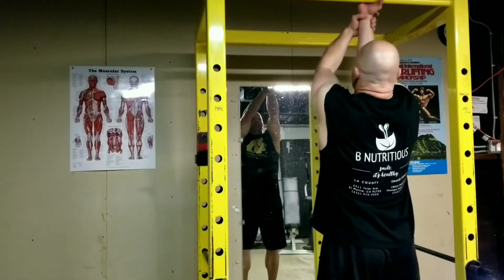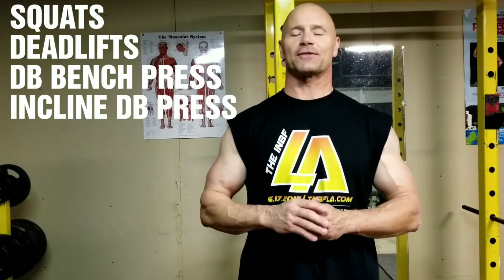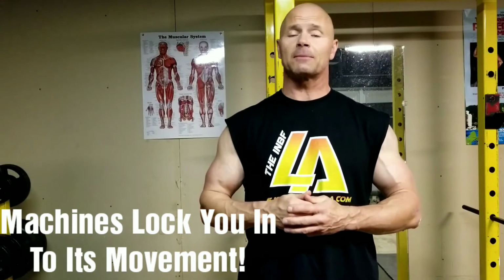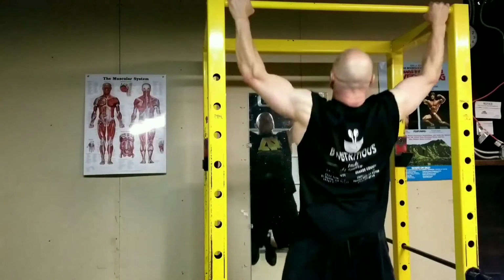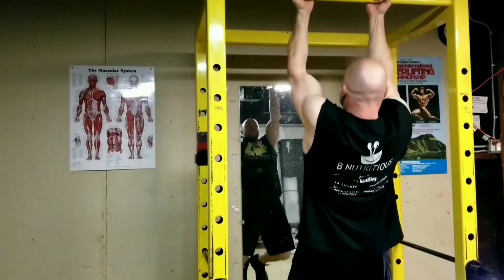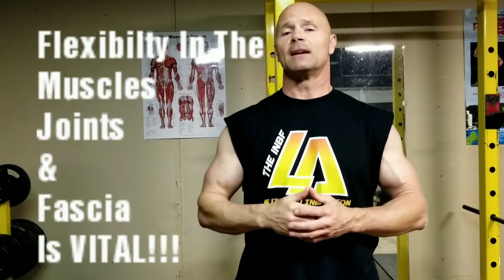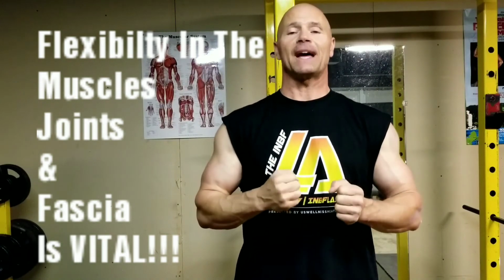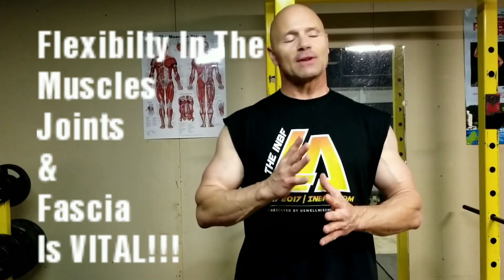The Best Exercises for Men over 50! (John's New Addition)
Mr America & TV Trainer John Heart gives up his new addition to his original list of Best Exercises For Men Over 50...Chins & Pullups get on that list with John emphasizing certain conditions